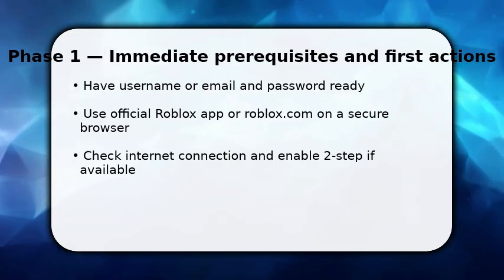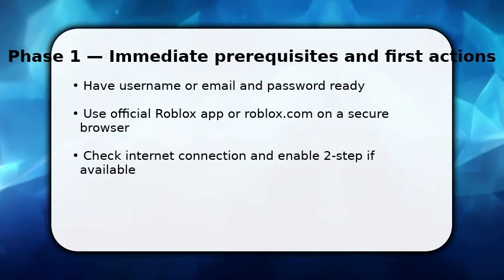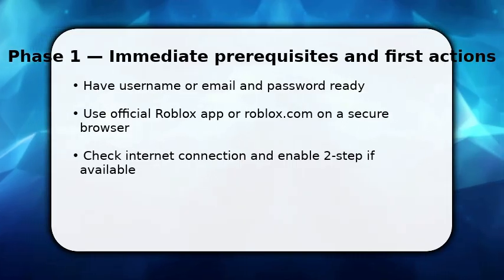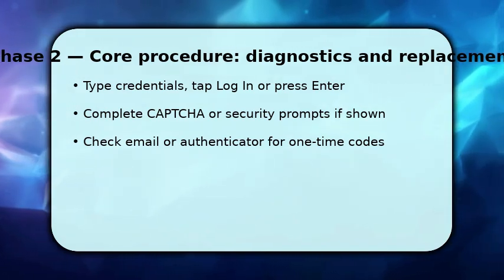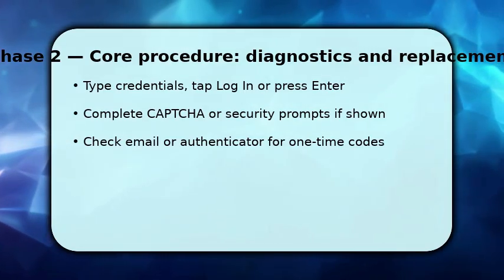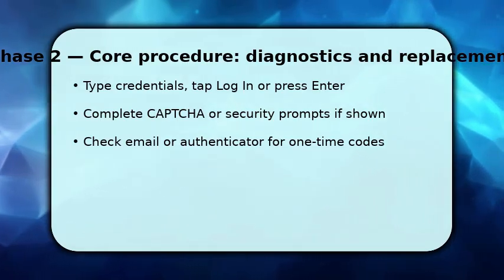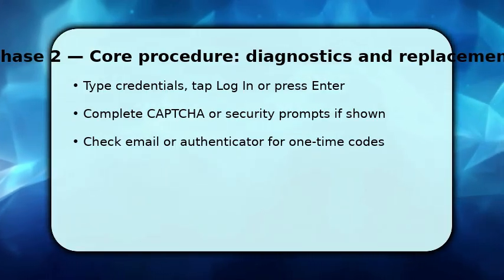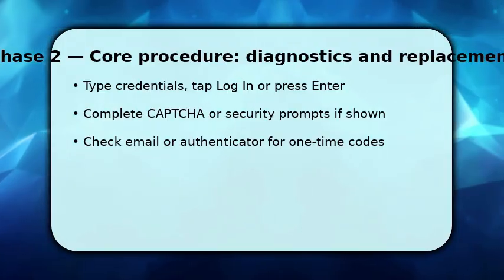How to Login Roblox Account - Step by Step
How to Login Roblox Account - Step by Step | 🔒 Surfshark VPN Deal — Stay private and secure. $1.99/mo + 3 Months Free ▸

Learn the easy steps to login your Roblox account on this comprehensive guide. From navigating the sign-in page with ease, understanding security measures for a safe experience, and troubleshooting common issues like forgotten passwords or two-factor authentication problems.

Roblox, login process, sign in Roblox account, account recovery on Roblox, two-factor authentication with Roblox